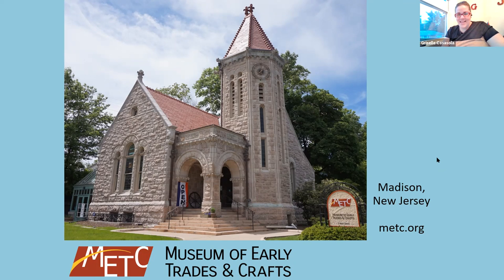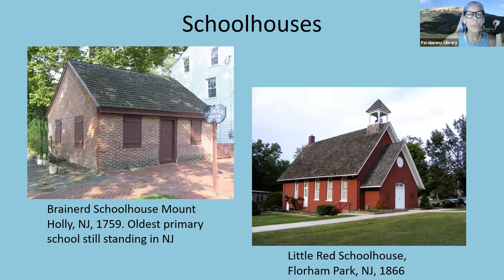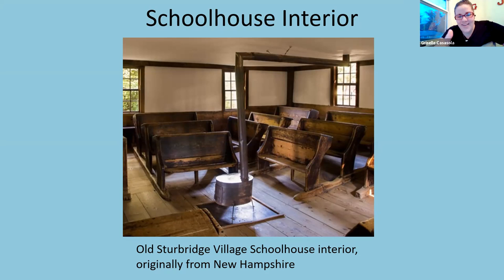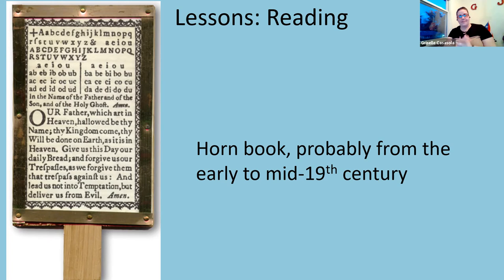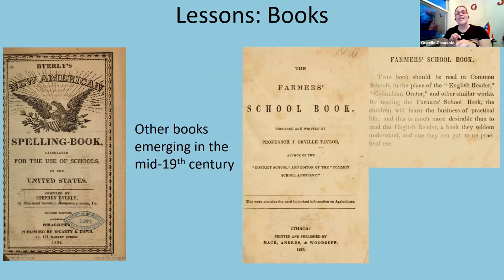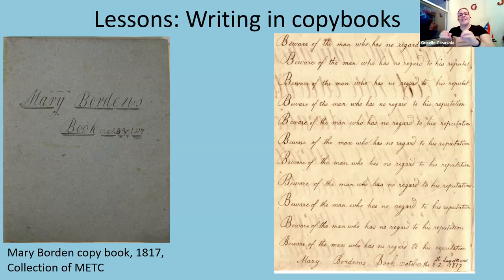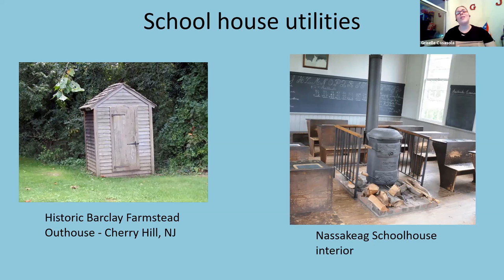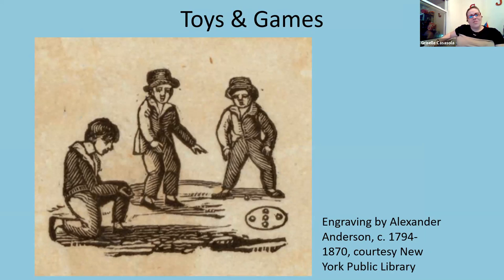METC Presents: 19th Century Back to School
The Museum of Early Trades and Crafts presents a look into back to school in the 19th Century.